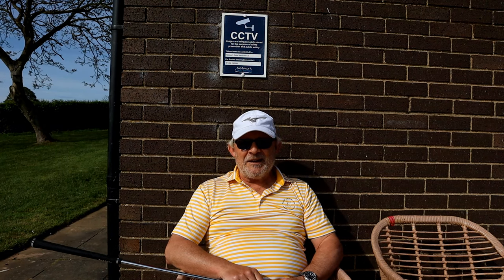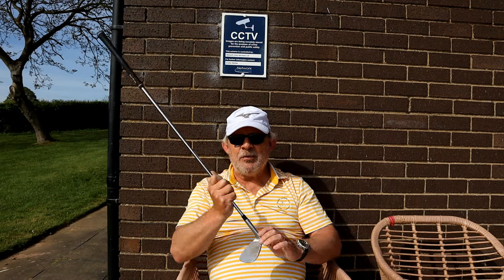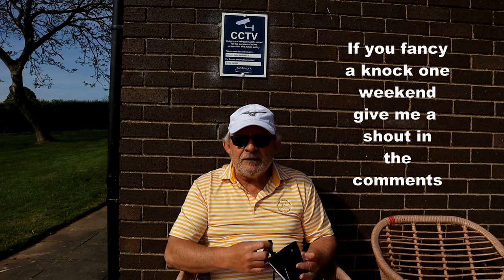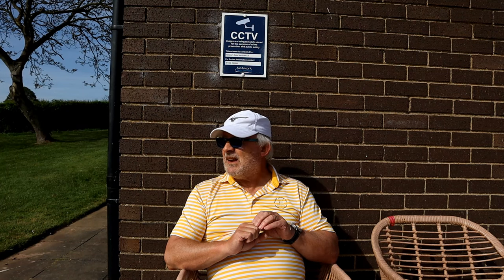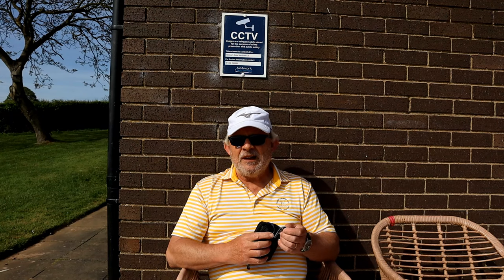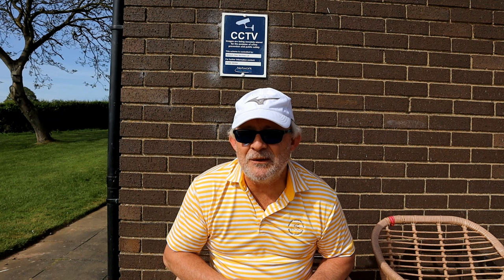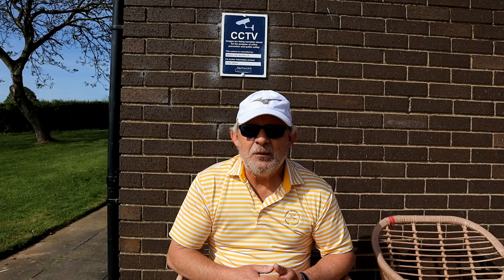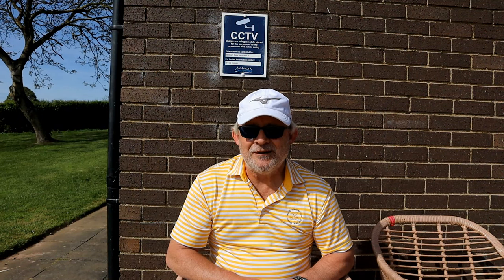The Q and A plus some seriously good news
A few questions and even some answers.
Plus some seriously good news.